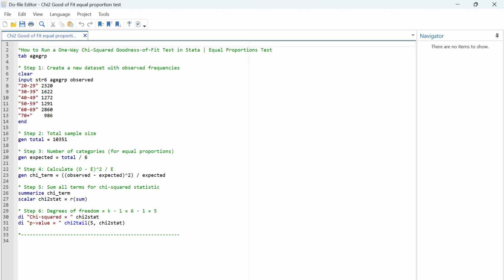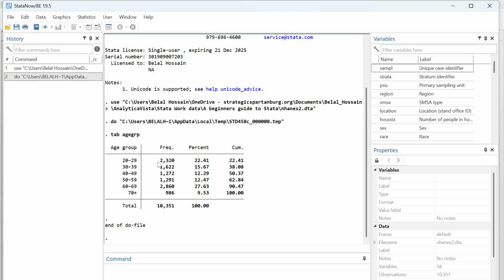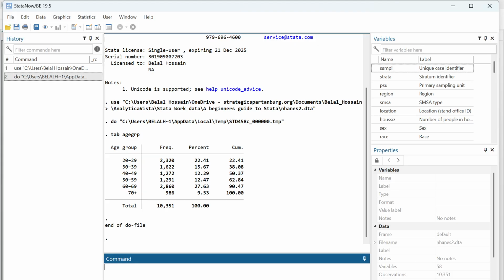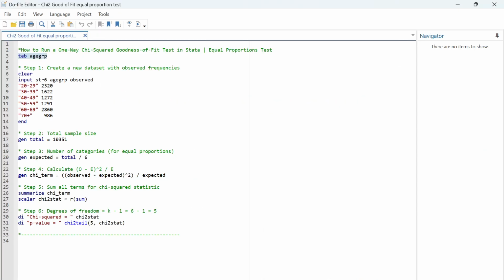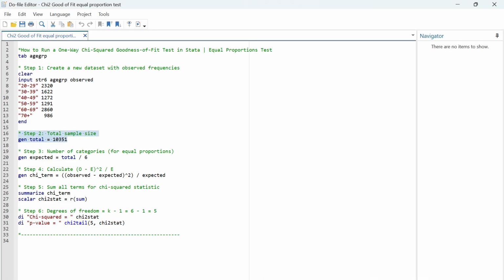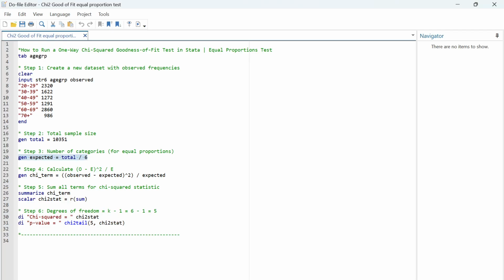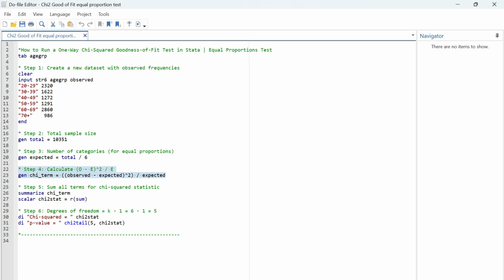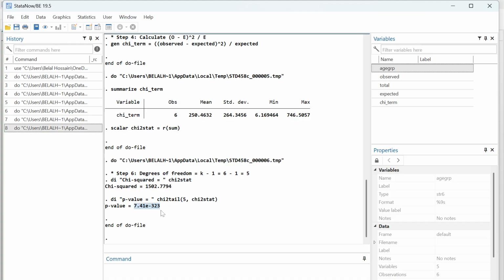Chi Squared Goodness of Fit Test in Stata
Learn how to run a Chi2 Goodness-of-Fit Test in Stata with this quick and clear tutorial. Perfect for beginners and researchers, this video walks you through the steps—from data entry to result interpretation. No prior experience needed!